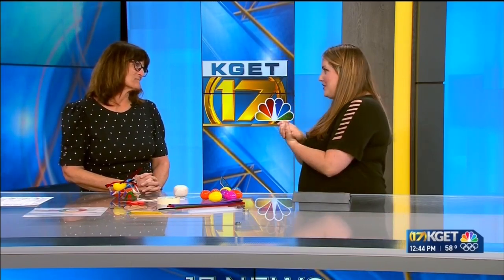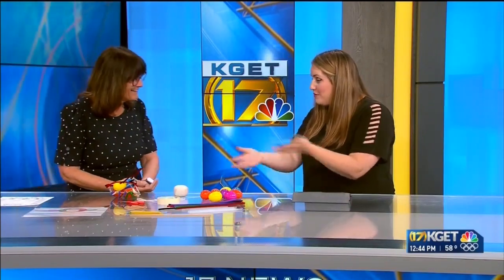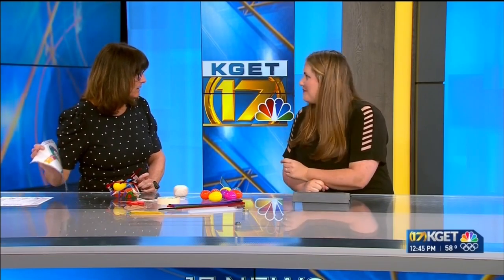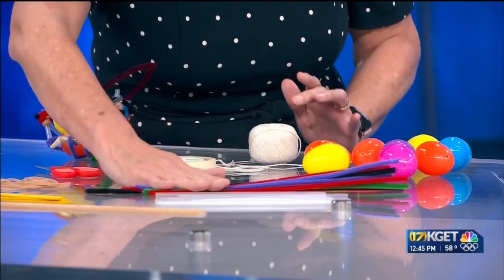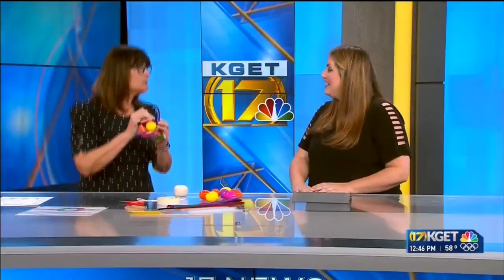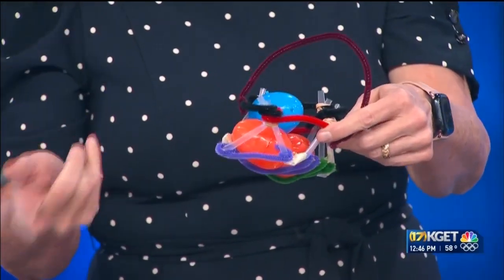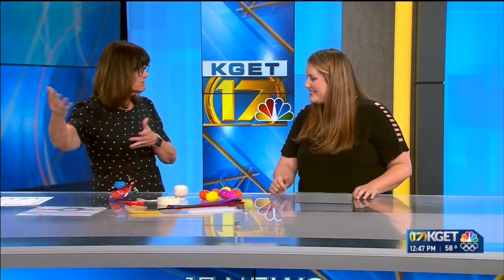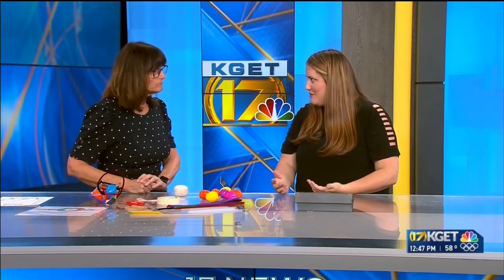Elaina's Experiments: Easter Basket